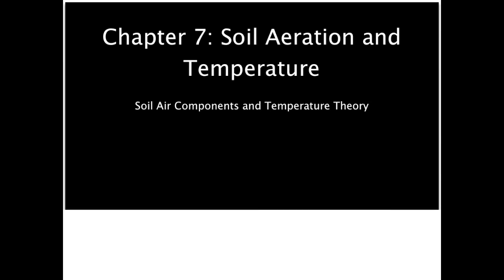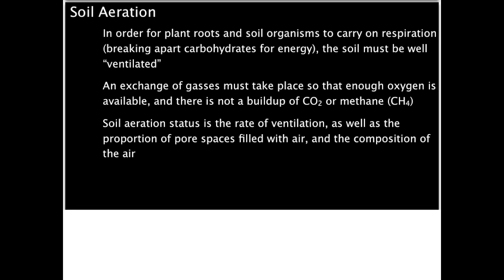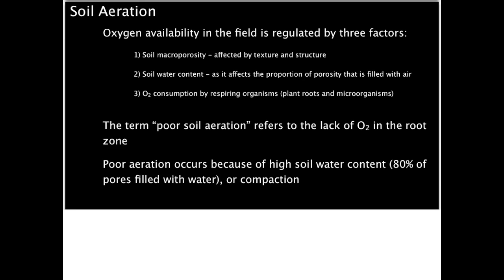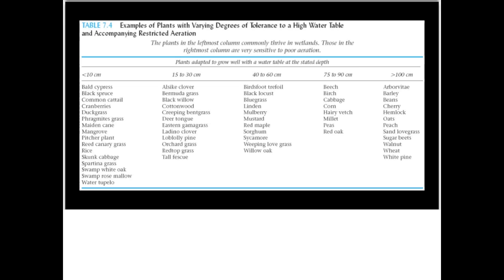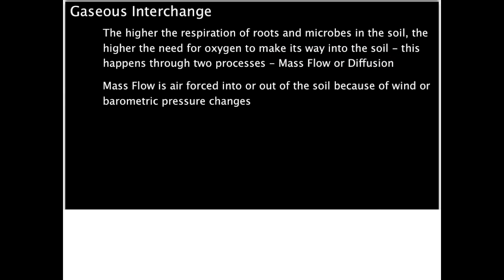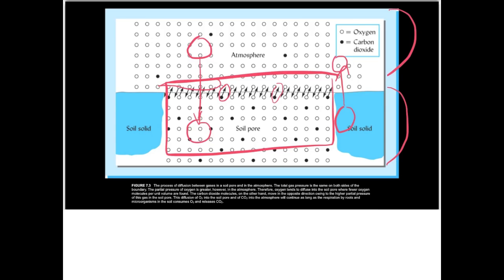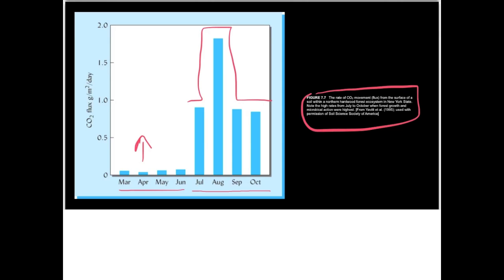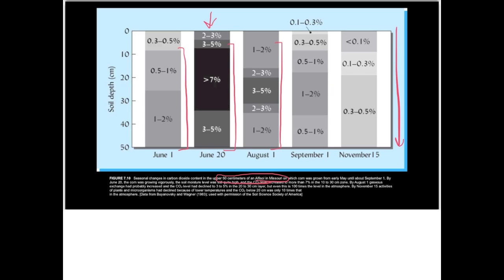Chapter 7 Part 1